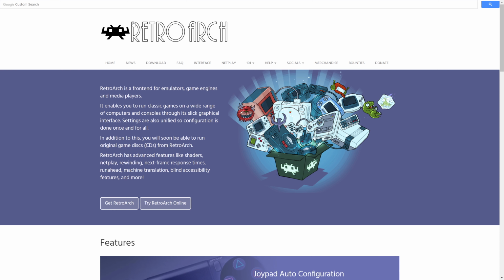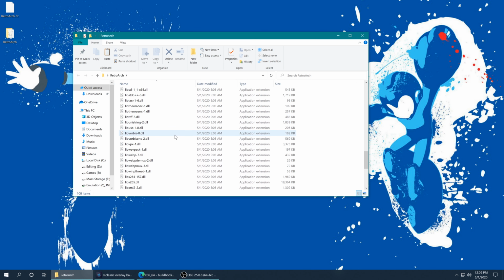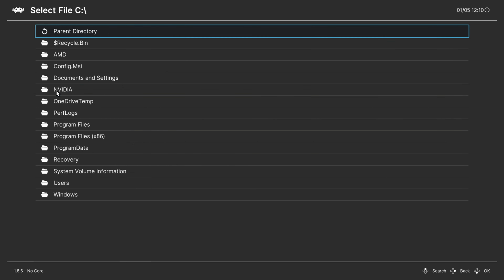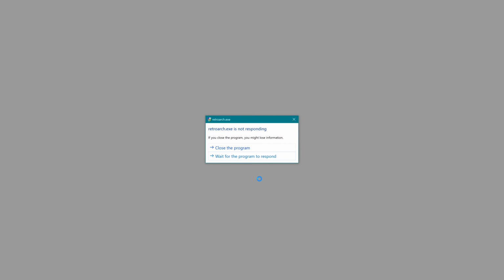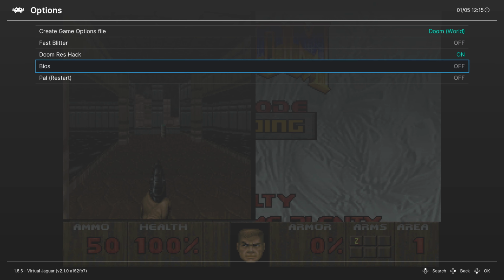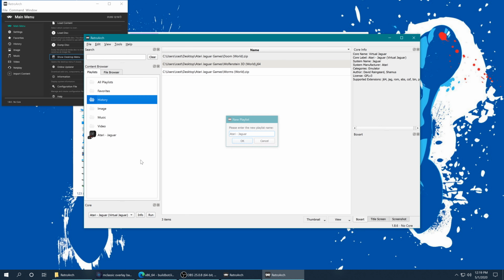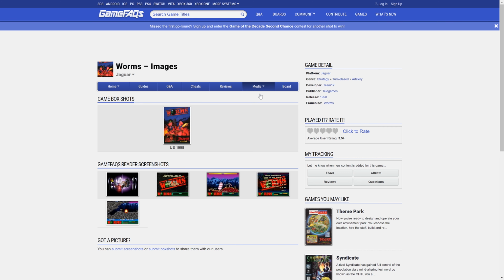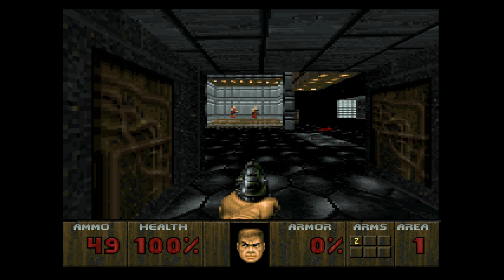Outdated Atari Jaguar Emulation In Retroarch 2020 Edition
If you have any questions leave them down below and I will try my best to help out! I will not provide illegal files. All BIOS and games must be supplied by yourself.

Nobleman Gaming, Zerro0713 and Mister Lindon!

AtariJaguar Emulation Retroarch